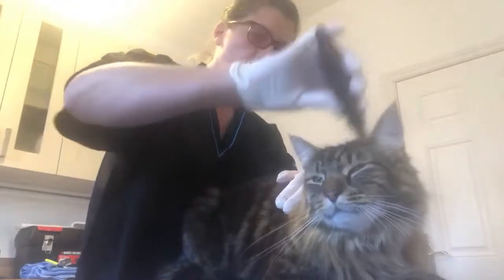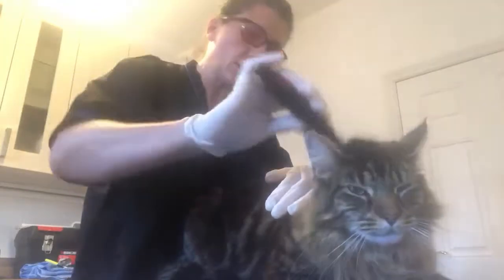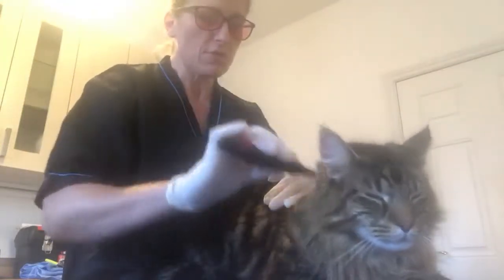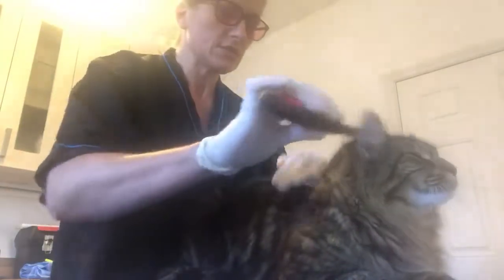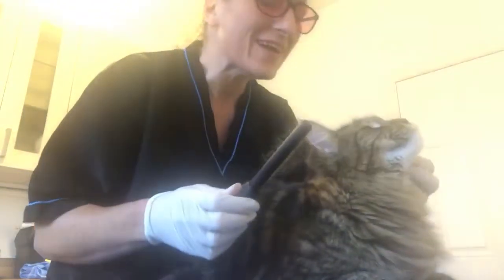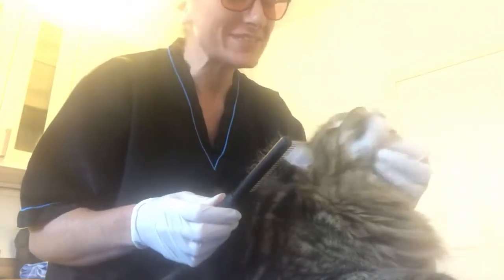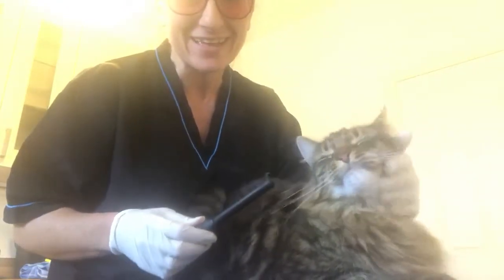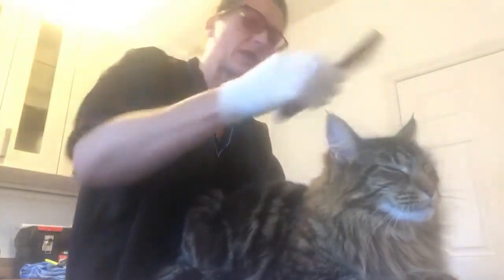Whats in a groom session?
I'm a Professional Cat groomer. I trained specifically in cat grooming and their behaviours. I was also taught Cat whispering when I trained up to Master Cat Groomer at The Cat Grooming school , London.
Cats need to be understood and correct handing techniques used for them to allow you to groom them successfully. I was also taught Cat Whispering, essential if you groom cats.
In this video this beautiful Maine Coon cross who is 10 months old approximately, came for her first ever grooming session.
Maine Coons have both very long strands of fur and thick under coats. This is super insulating, causing a little sweating and grease as an indoor cat. When this happens, areas where there is weight pressure, like armpits, groins or favourite sides they lie on, the grease, every day dust and old hair sticks together and creates a matt. This can be very close to the skin.
Cats being clean creatures by nature, will pull and tug at matts themselves. This causes skin damage and left can cause dermatitis, areas where fleas will burrow and general uncomfortable irritation.
As breeds have got larger in size, sometimes mobility is affected, as it is in older cats. They cannot reach everywhere and pelts, finger like clumps begin. As mentioned above, the same can happen.
A simple dry groom every 6-8 weeks prevents all this. Some cats need baths to rid the grease around every 12 weeks but always dried after or the fur will matt and Lon

She was beginning to suffer matts and when left this can cause discomfort, pain and changes in behaviour.
We had a very successful grooming session and she now allows her Mum to groom her with my tips and help. We are slowly breaking down her negative behaviours towards being brushed at home and she has become much more trusting. We also now have Mum equipped with the correct home tools too specific for cat grooming.